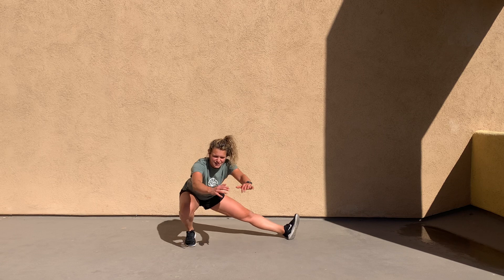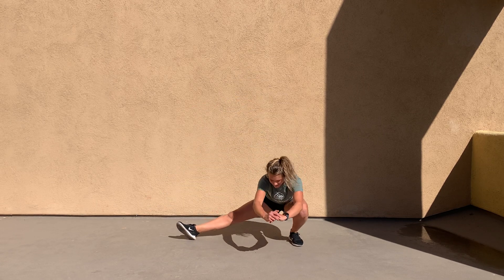Cossack Lunge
This is an exercise tutorial for Cossack Lunge

Use for strength & Mobility